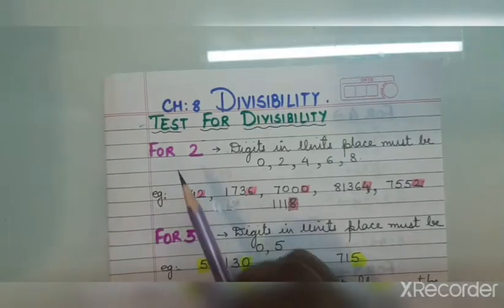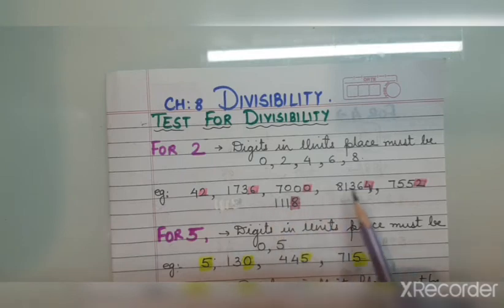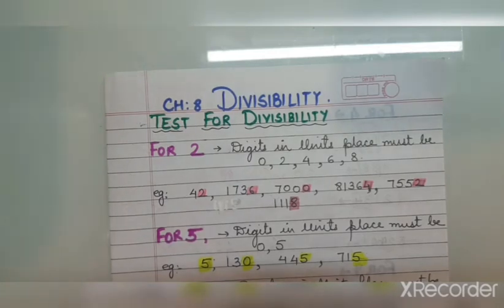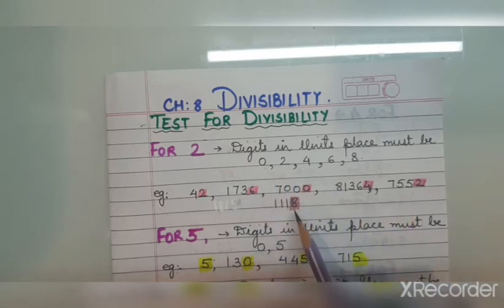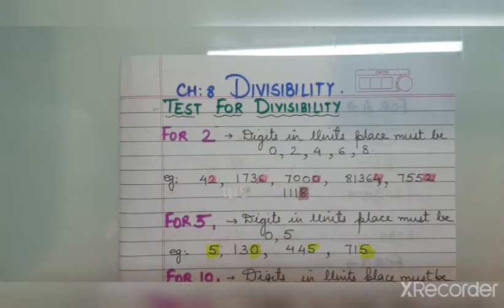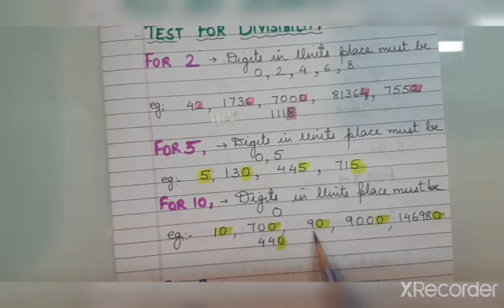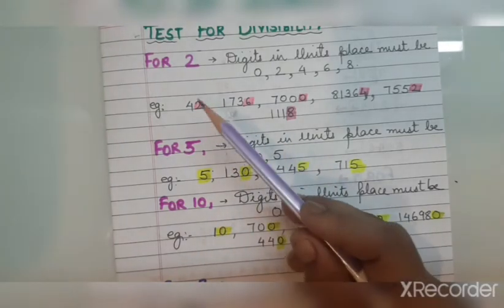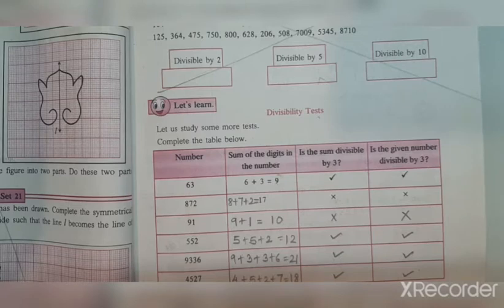Std 6 Maths Chapter 8 DIVISIBILITY( PART1)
Std 6, maths,  chapter 8 , divisibility